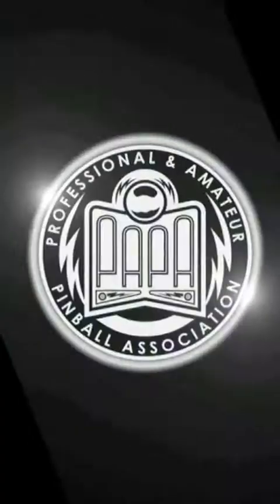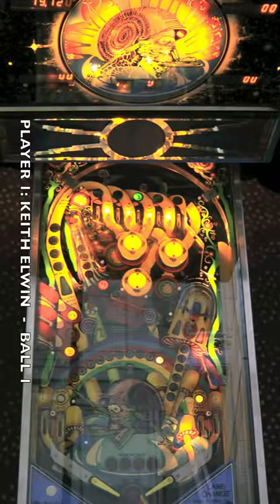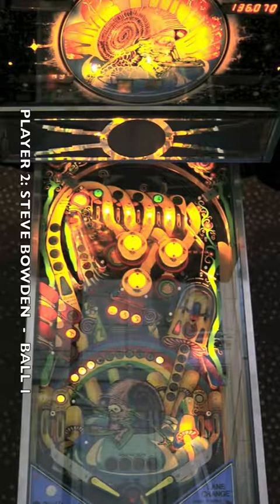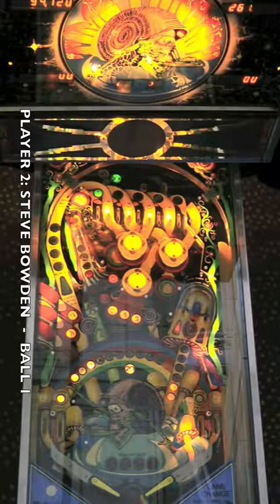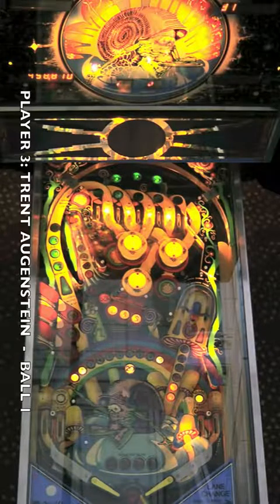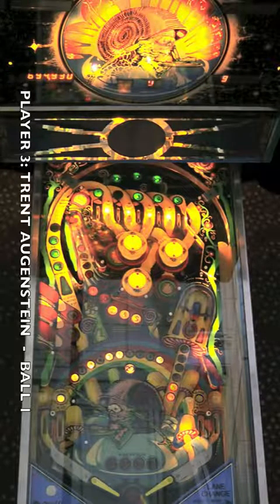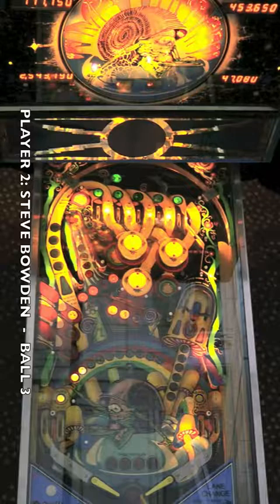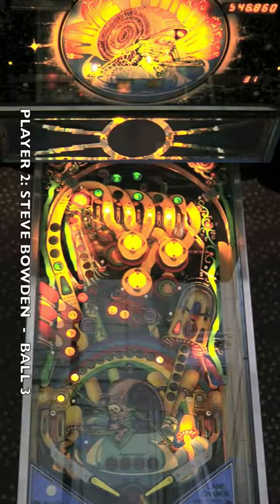PAPA 14 World Pinball Championships Classics - Time Fantasy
Pinball tournament held at PAPA headquarters.